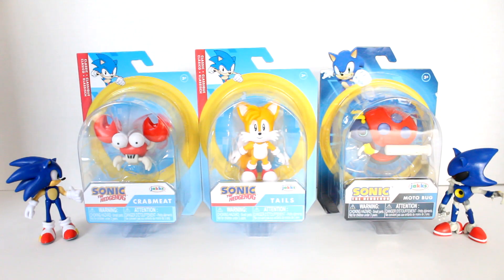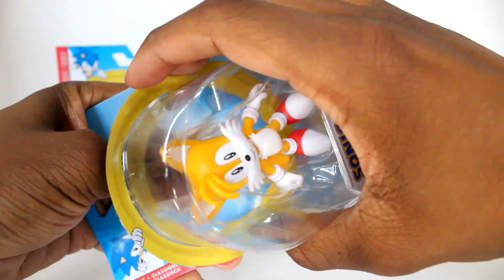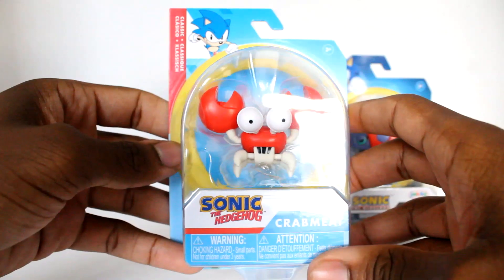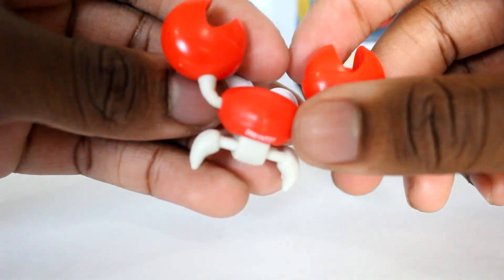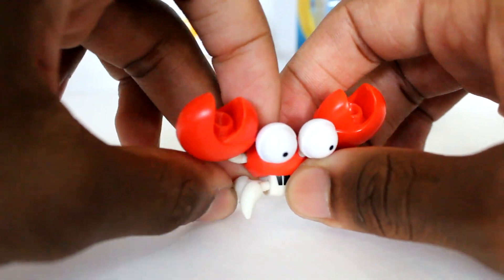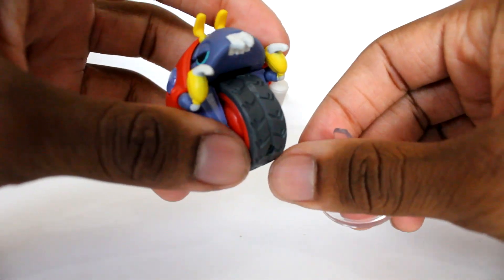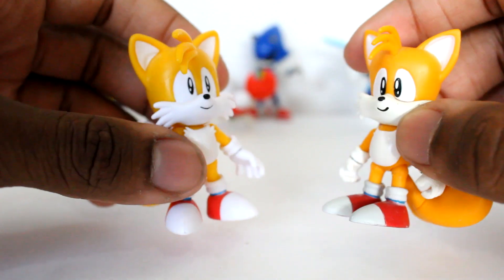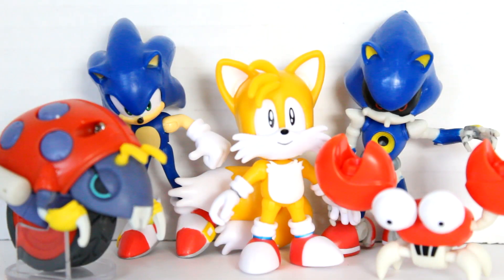Jakks Pacific 2.5 Sonic Figures Wave 6 Unboxing!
Here I'll be unboxing the 6th wave of the 2.5 Sonic toys by Jakks Pacific!